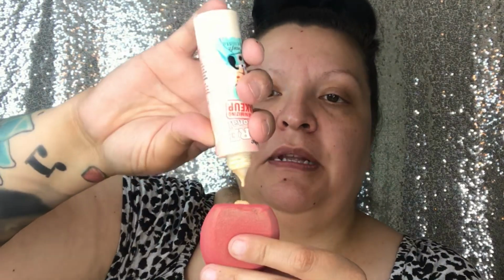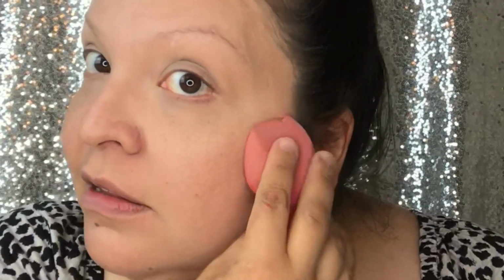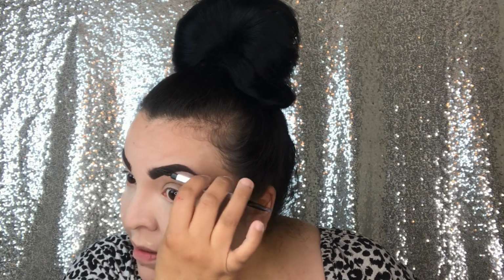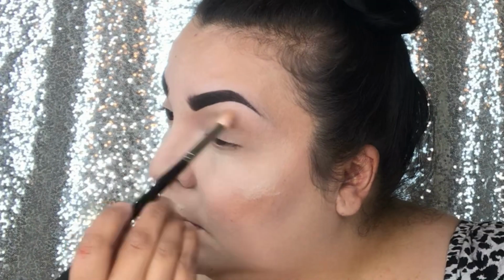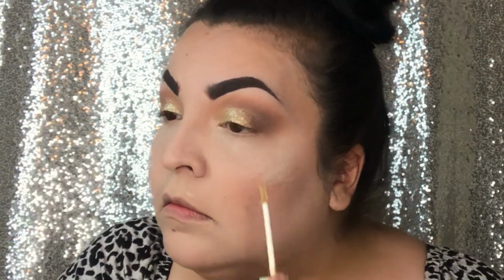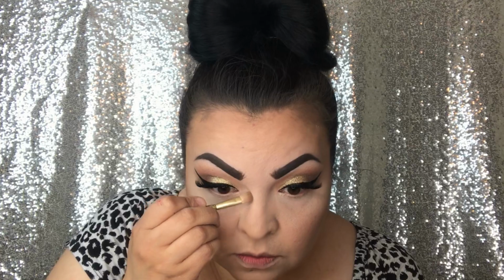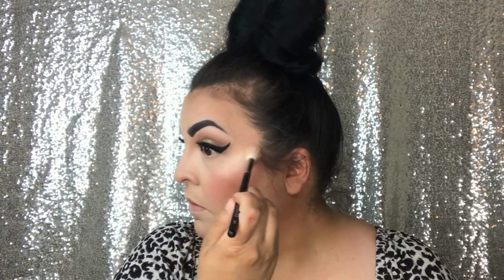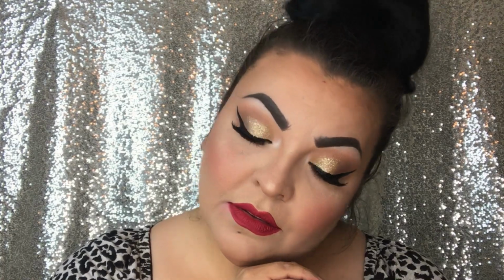Pin Up Get Ready With Me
I have a new setup for my videos and I wanted to test out the ropes! Let me know what you think about the video quality! Let’s get ready together!❤️